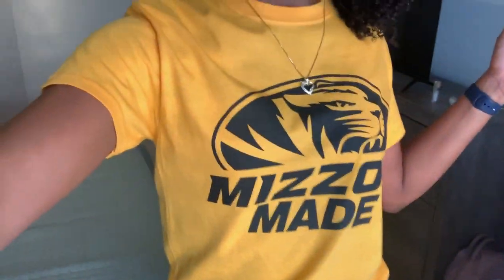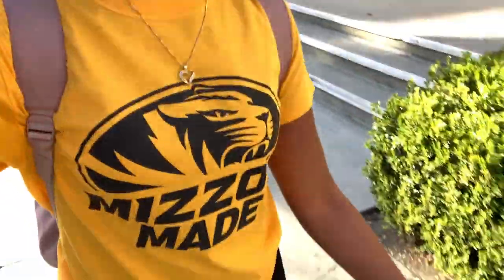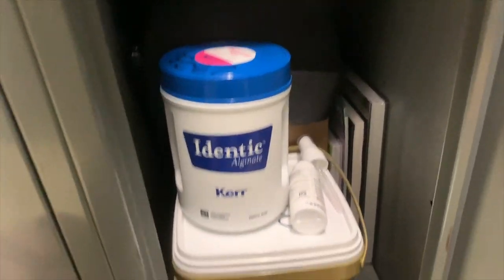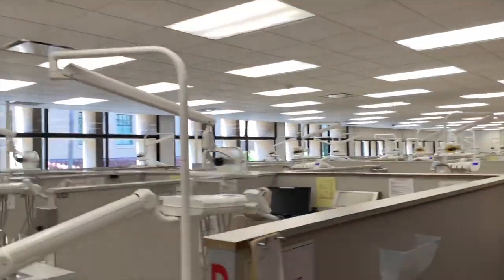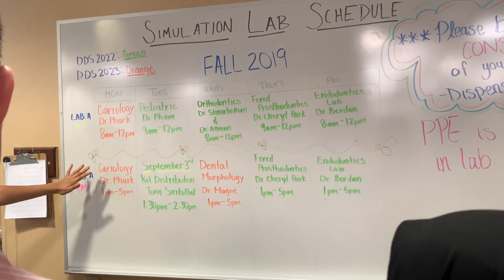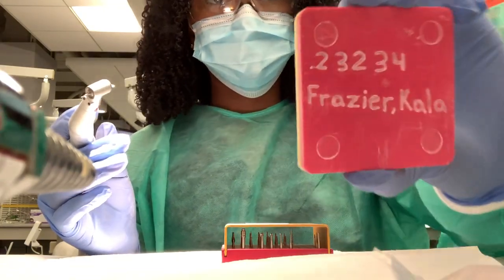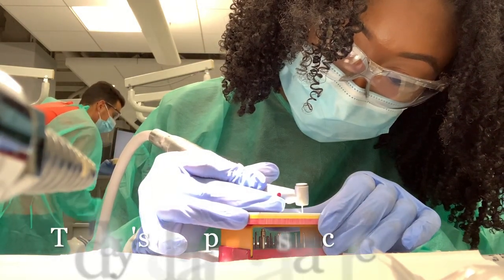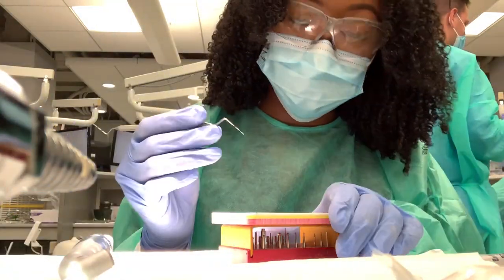First Week of Dental School at USC | White Coat Ceremony | Vlog #1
Leave any comments below including any videos that you want to see.